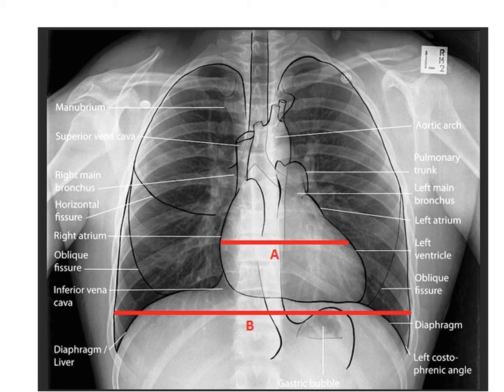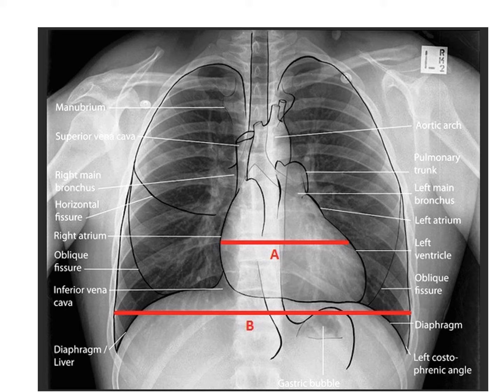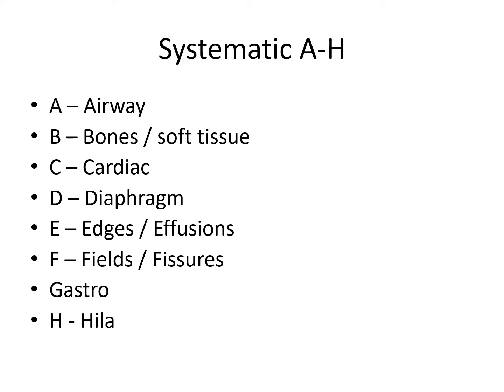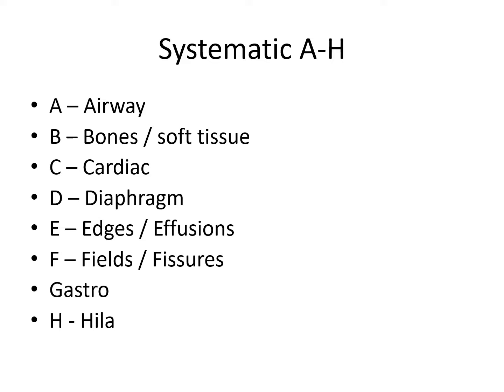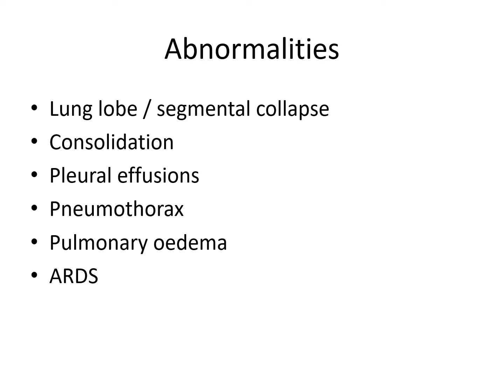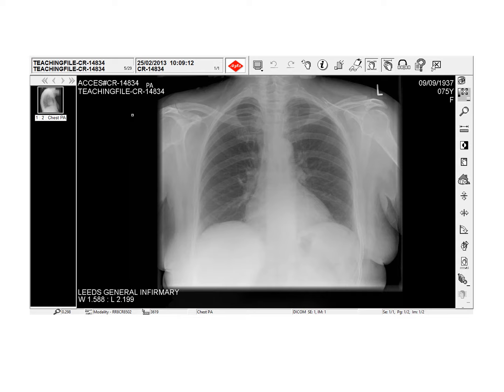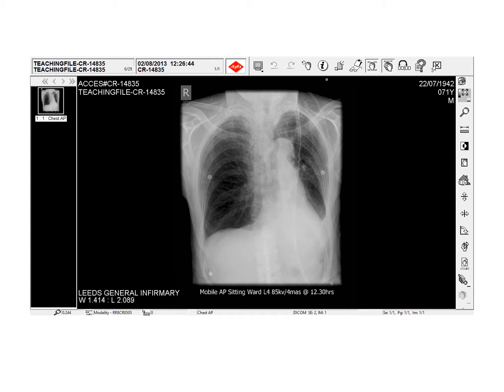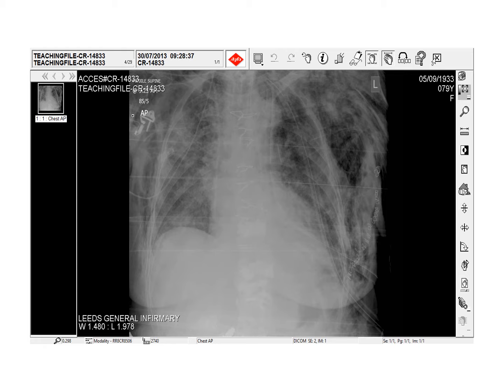Student Induction session 4 - CXR interpretation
This video talks through the systematic analysis of chest xrays and shows examples of abnormal chest xrays.